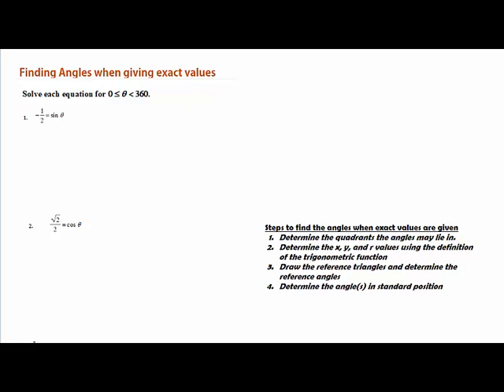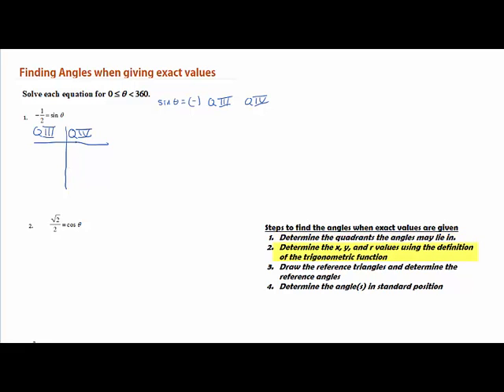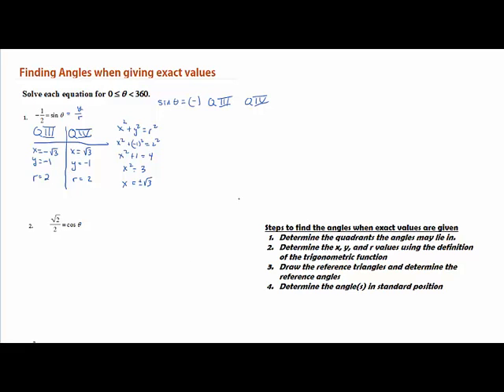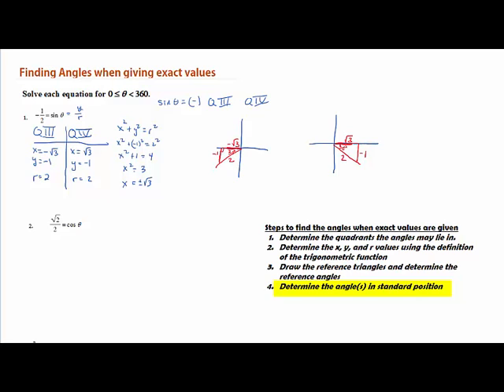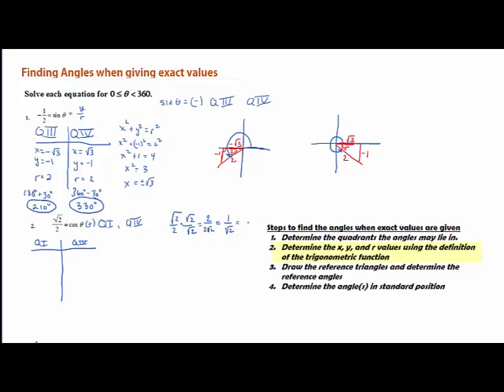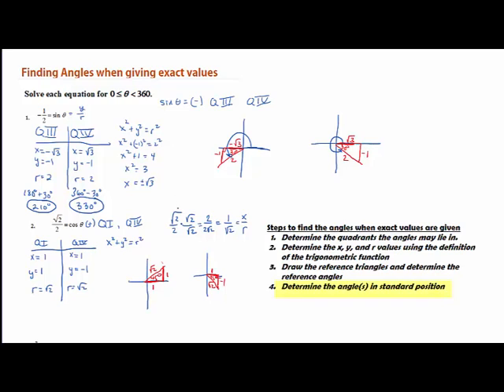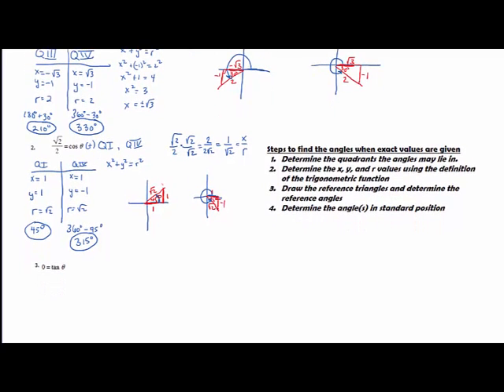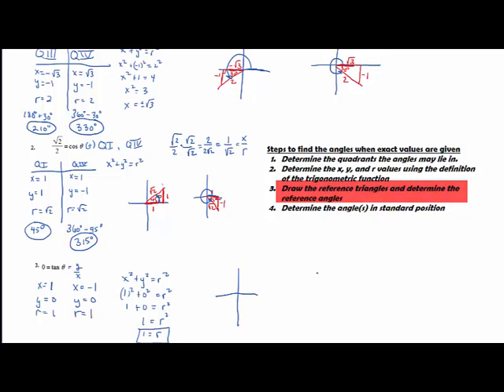Find Angles Given Exact Values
3 Problems explaining the process of finding special angles of trig functions when given exact values.